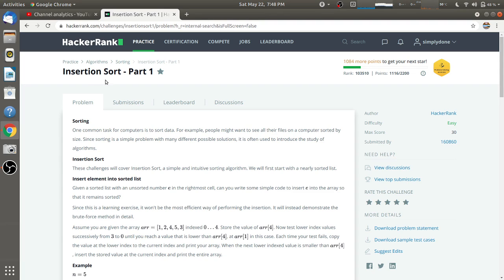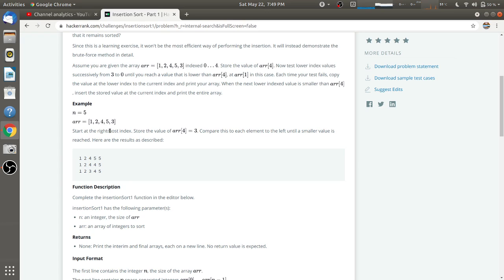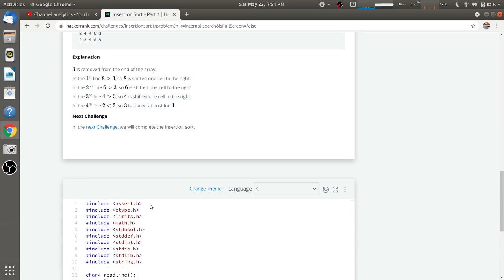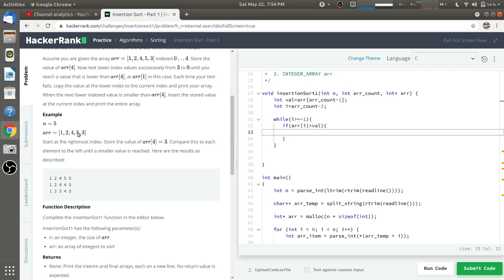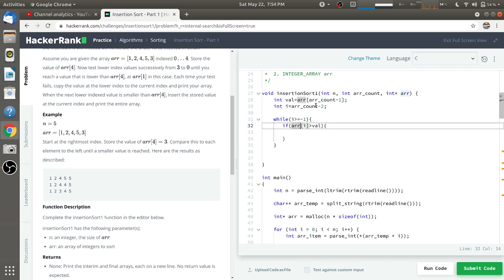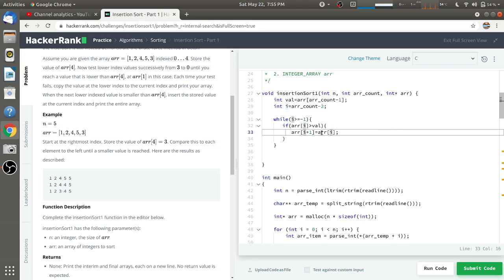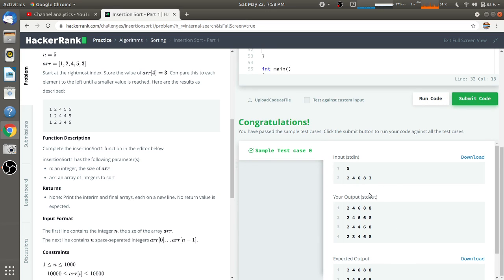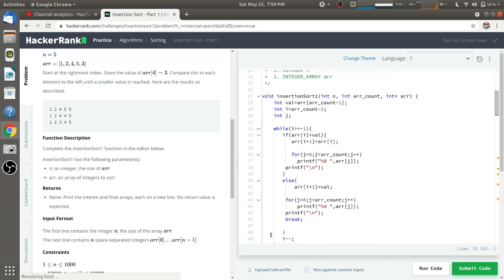Insertion sort part 1 | HackerRank Solution in C Programming